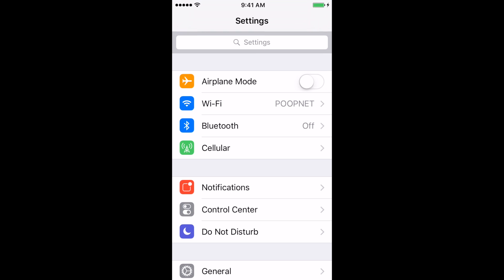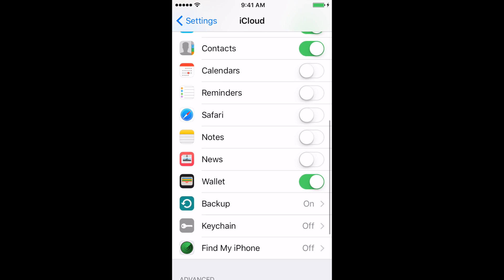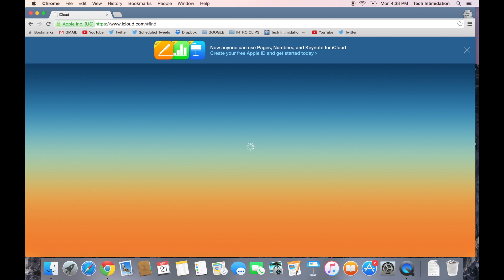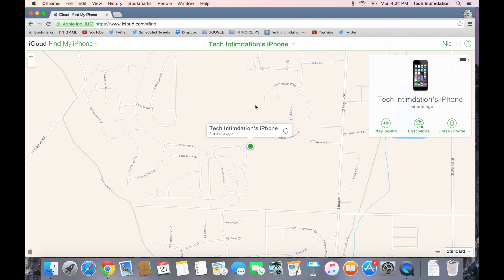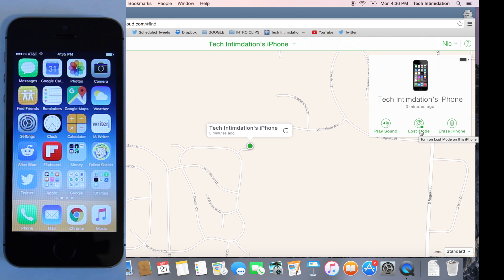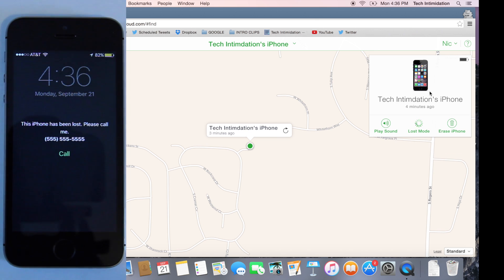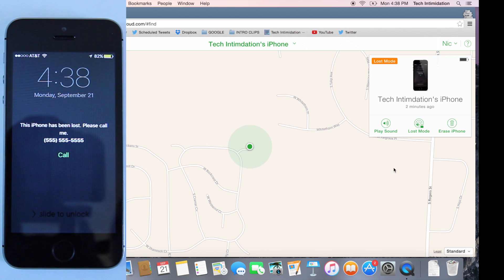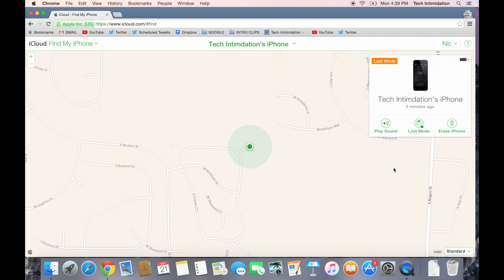Find My iPhone and Lost Mode in iOS 9 and iOS 10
Learn what to do BEFORE your iPhone is lost and what you can do with Find My iPhone in the case it is stolen. Lost Mode now places the iPhone in Low Power Mode with the iOS 9 update.

Low Power Mode in iOS 9